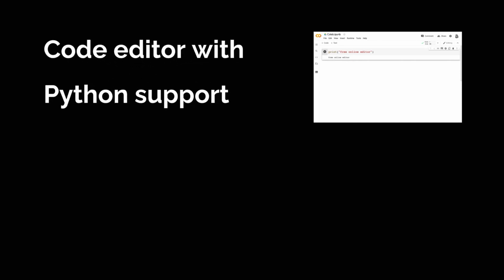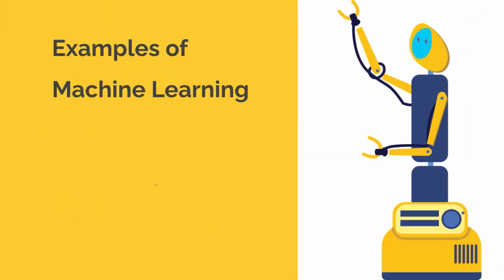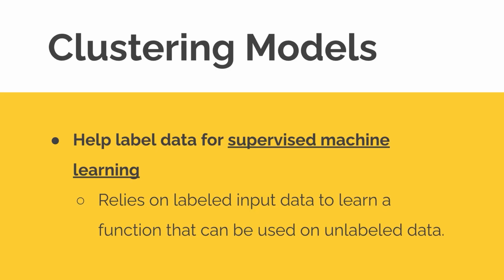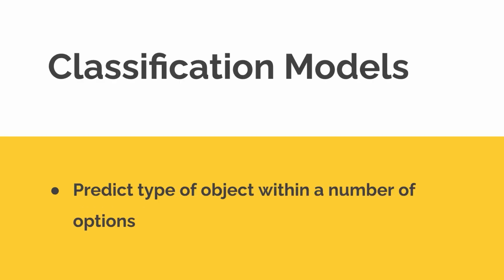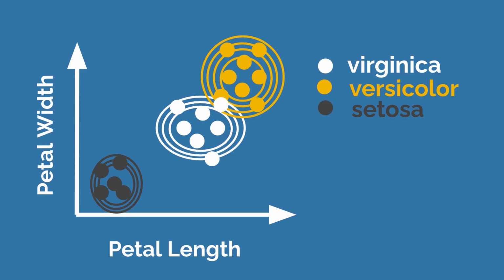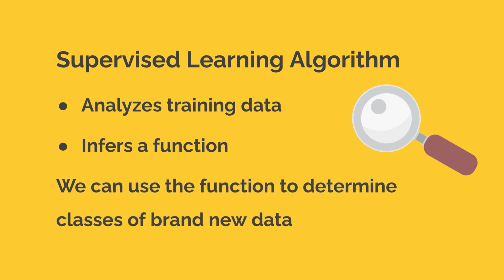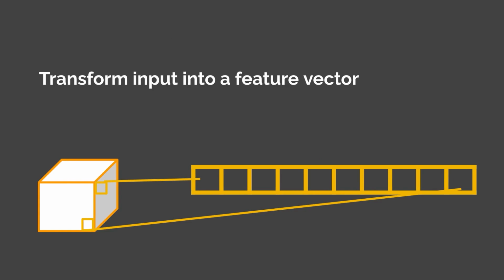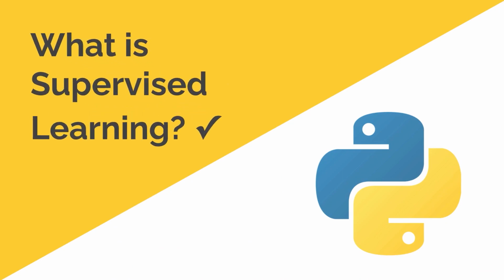Machine Learning And Deep Learning For Biology With Python And Tensorflow